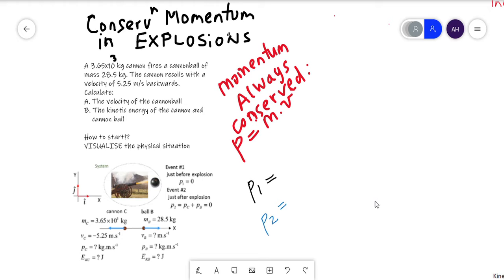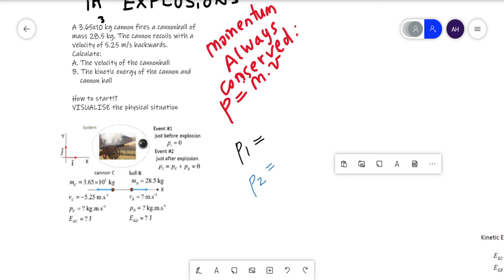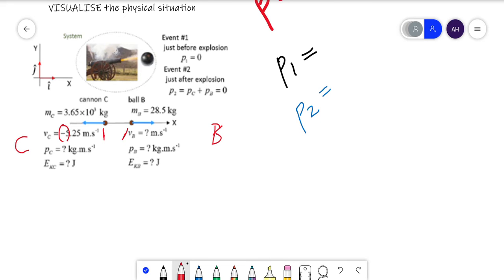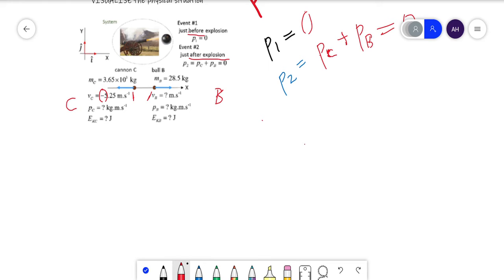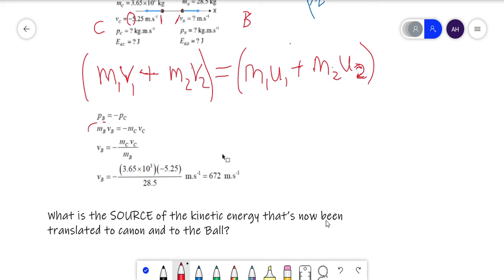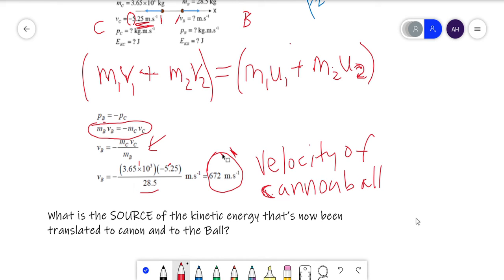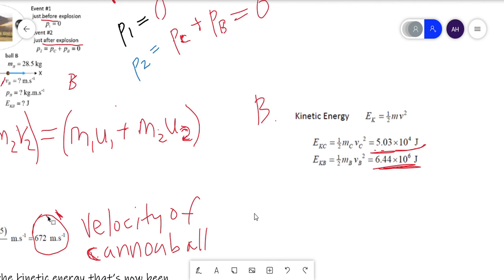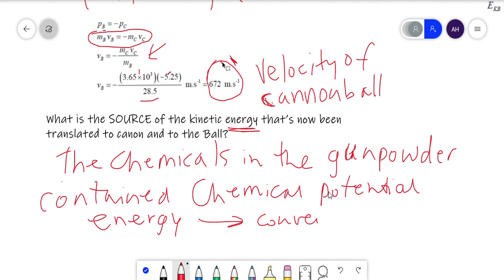Cannonball Problem - Momentum Conserved